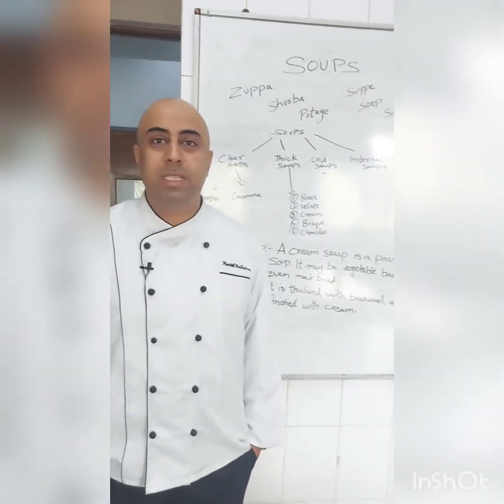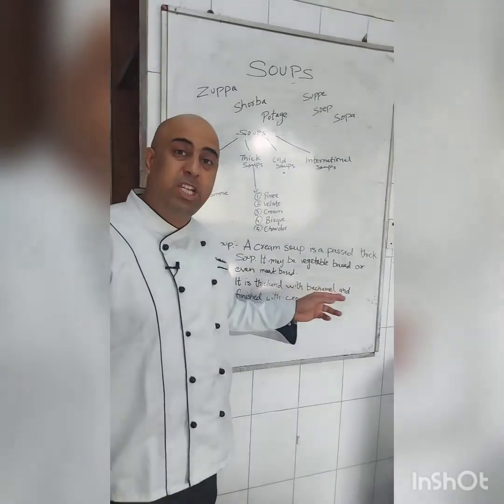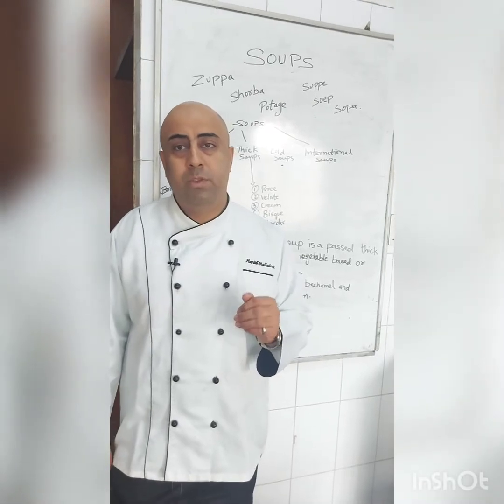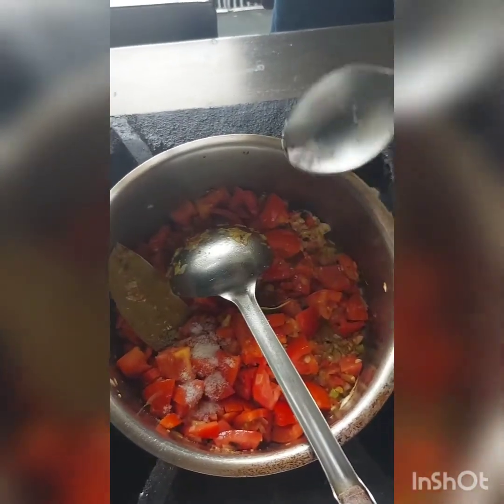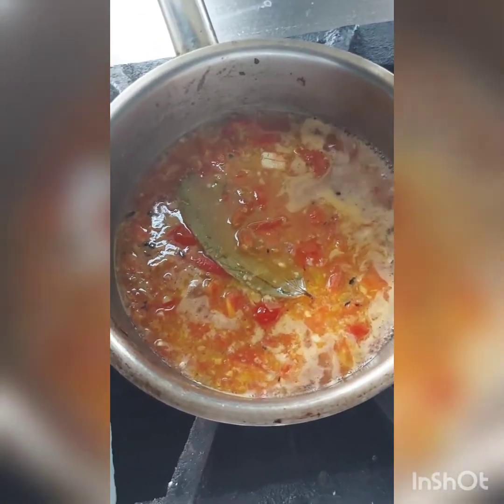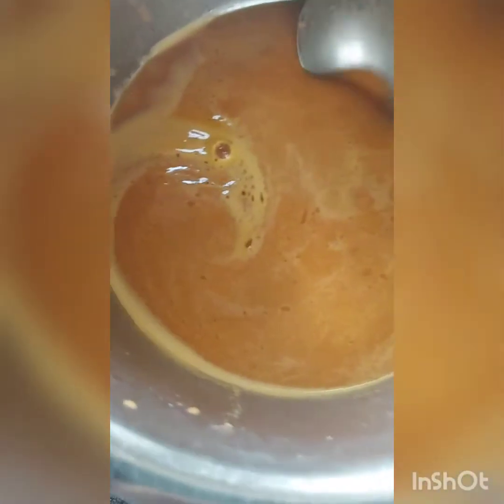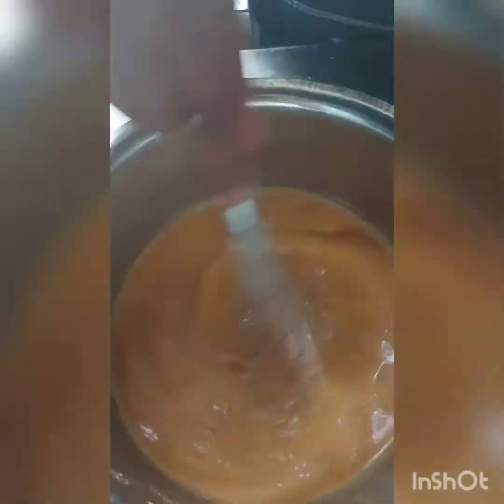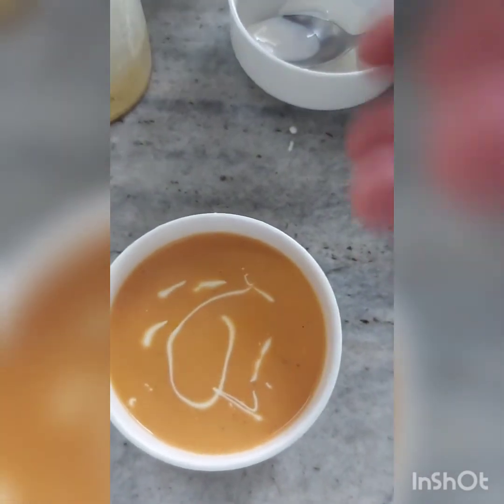Cream of Tomato,BTK,IHM first semester,Authentic recipe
Cream of Tomato soup,five star hotel recipe of cream of tomato soup,most favourite soup of any kid,croutons as a garnish,winters best soup,shaadi wala soup.